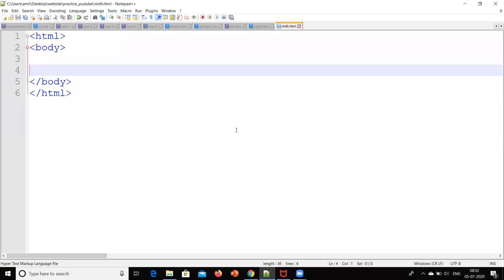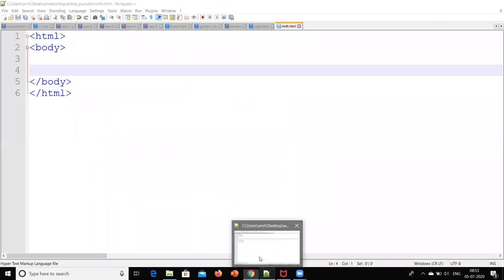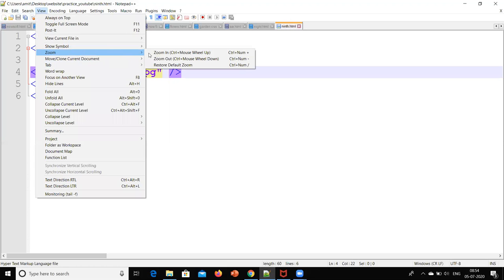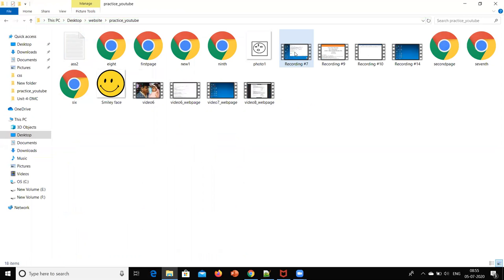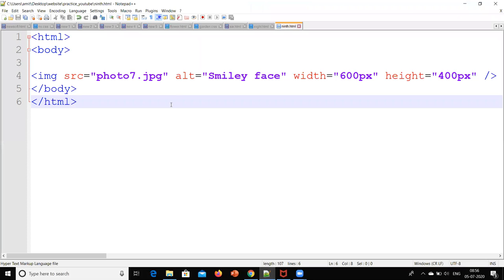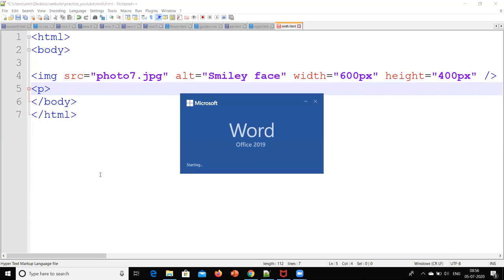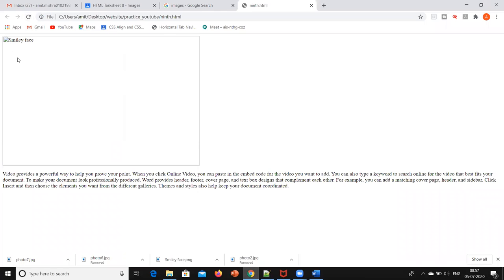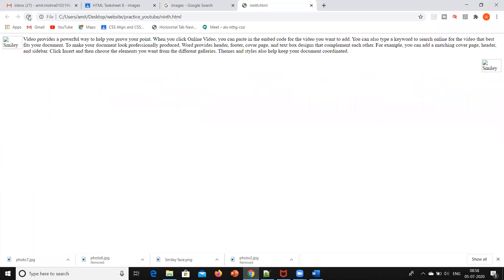Video 9 - How to create Webpage ?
This video give description on how to insert image in webpage?
How to resize it and how to put image in between paragraph.

I am running a certification course on website designing . Its free of cost and if you are interested than you can enroll on following link :
You need to watch these videos and implement it and send me the snap shot of output and program on email-id

Keep learning and teach others will make world knowledgeable.